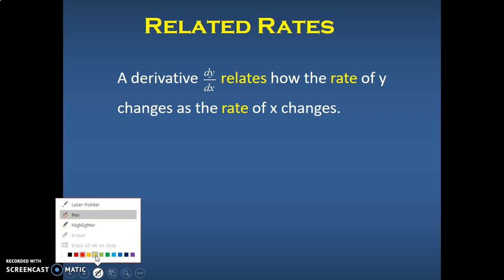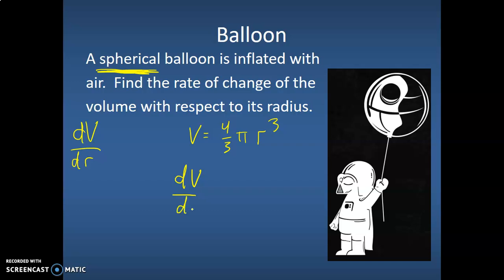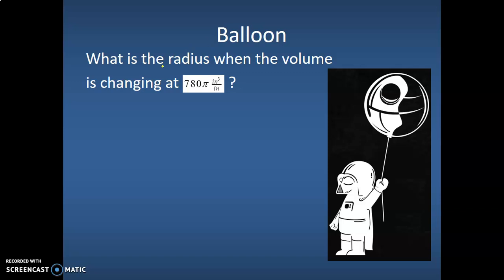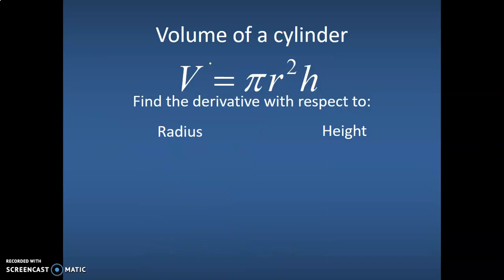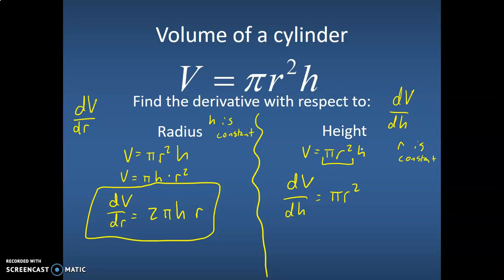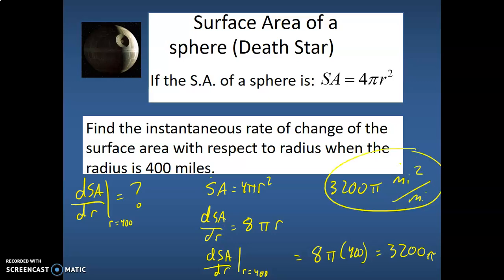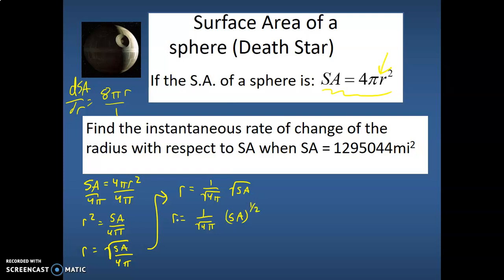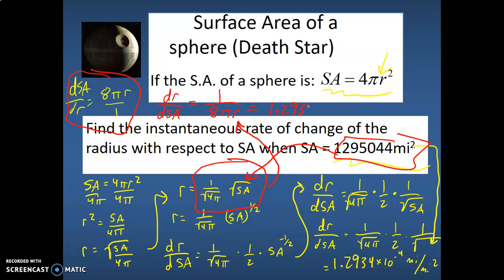PVA 4 Other Related Rates